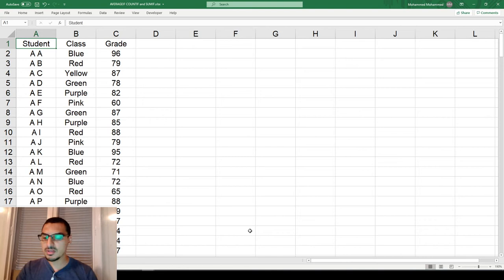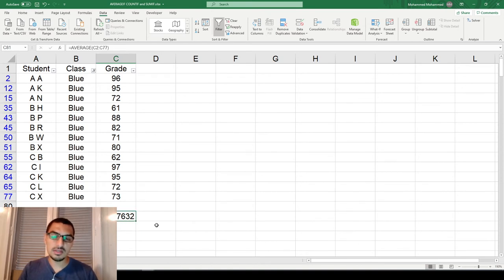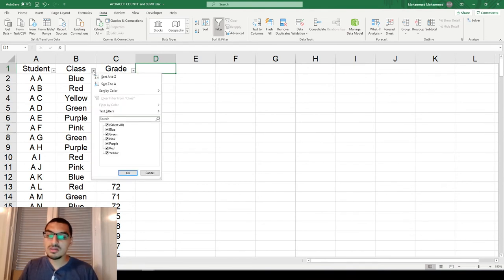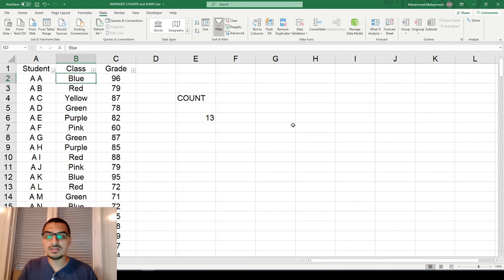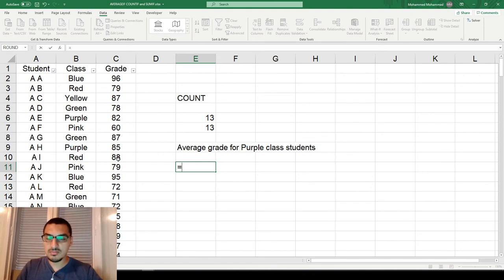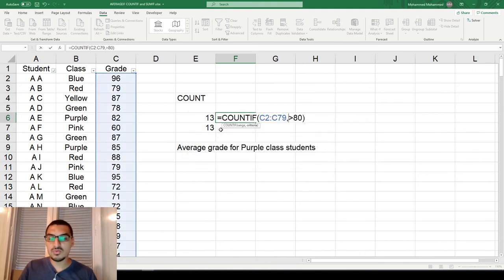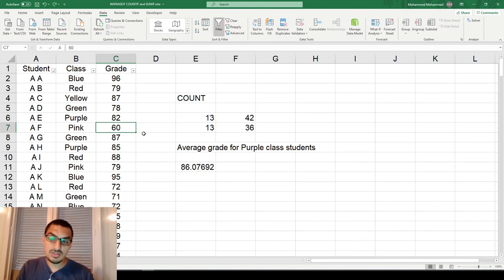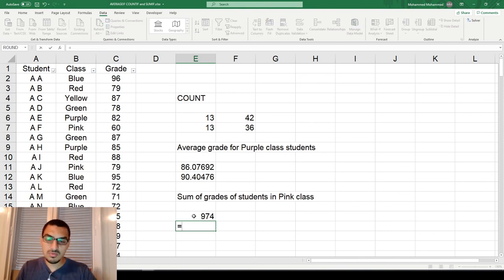Excel for Chemical Engineers | 66 | COUNTIF SUMIF and AVERAGEIF